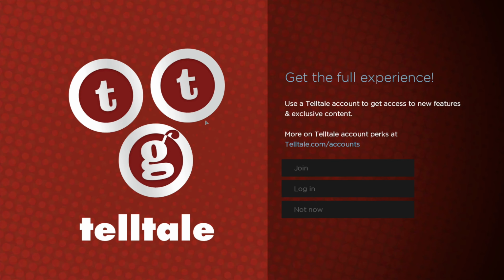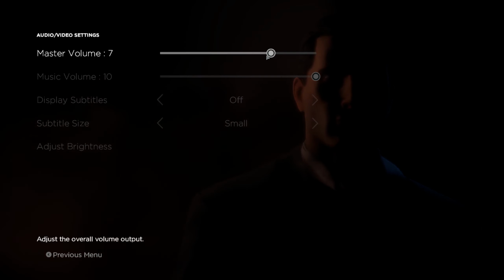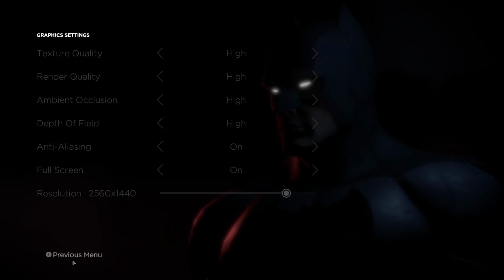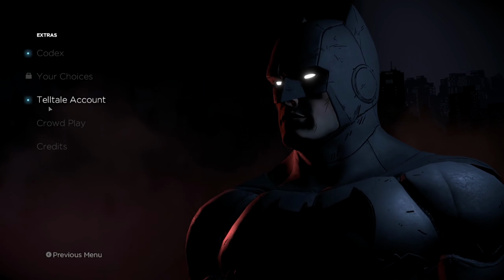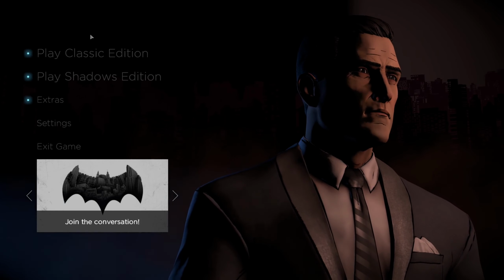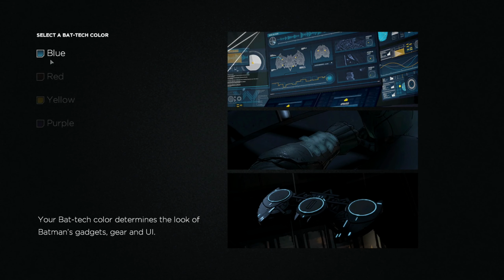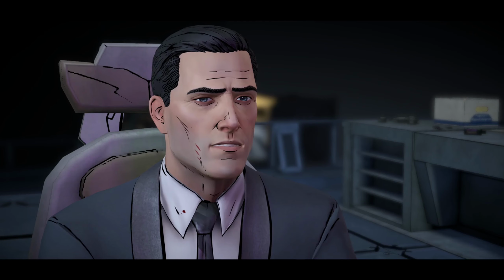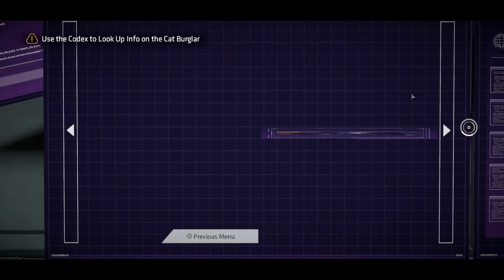Mountain of Shame - Batman The Telltale Series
How many batman games do I HAVE on my mountain to get two so quickly after starting? Who knows! But will this one be better than the last one? Only one way to find out!